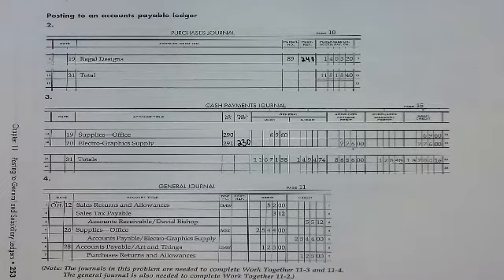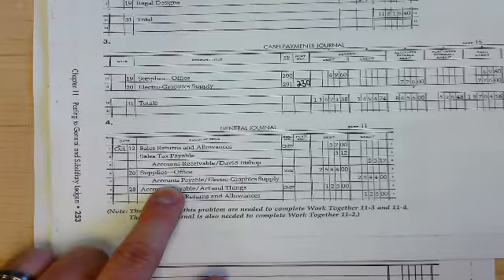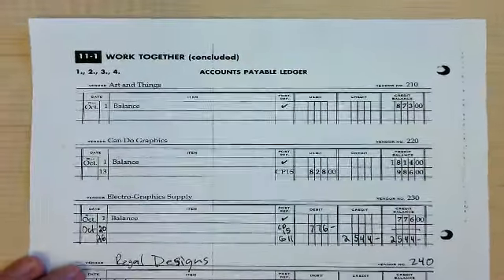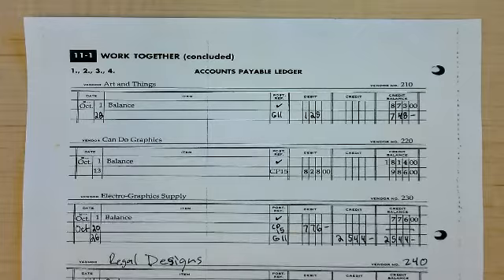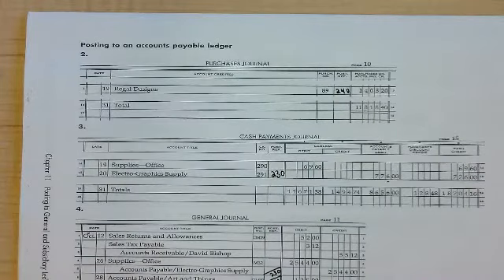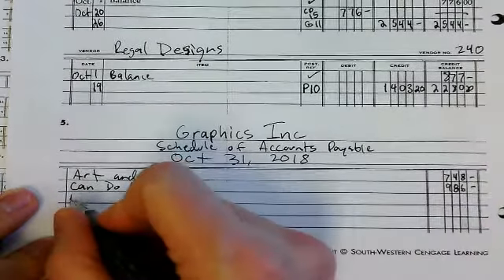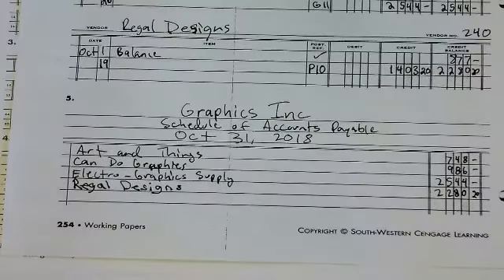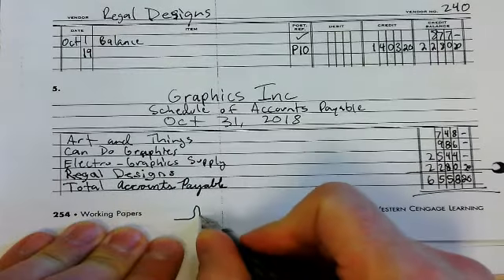Chapter 11 Accounts Payable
Posting to Account Payables